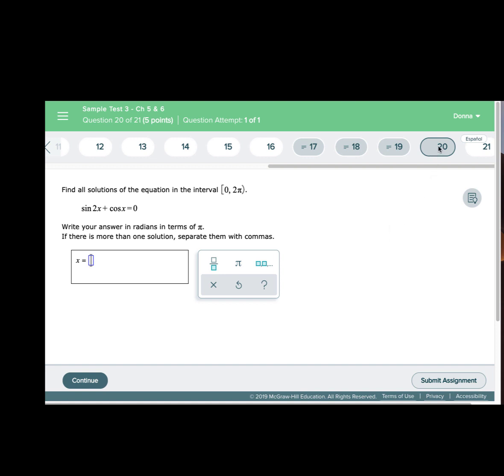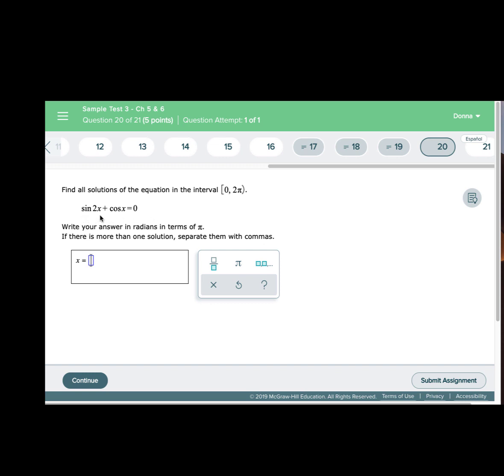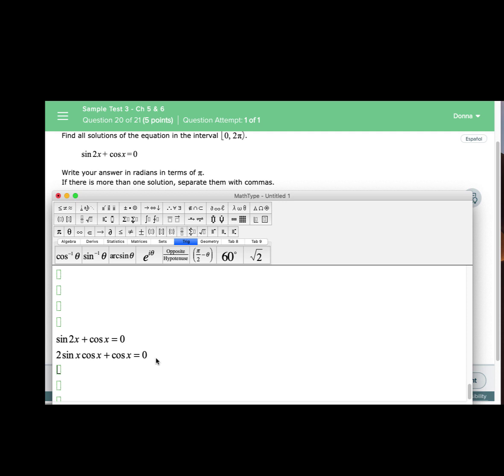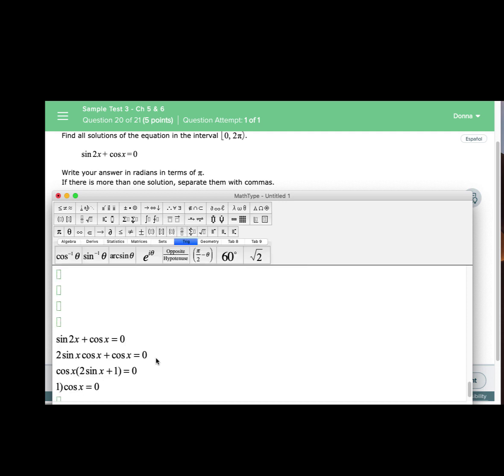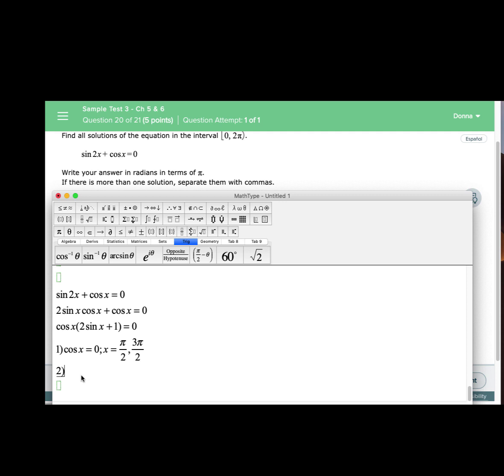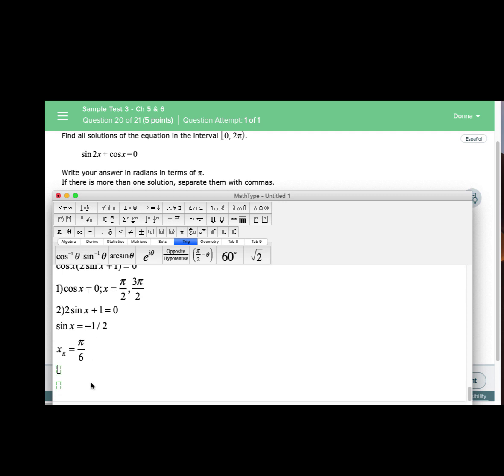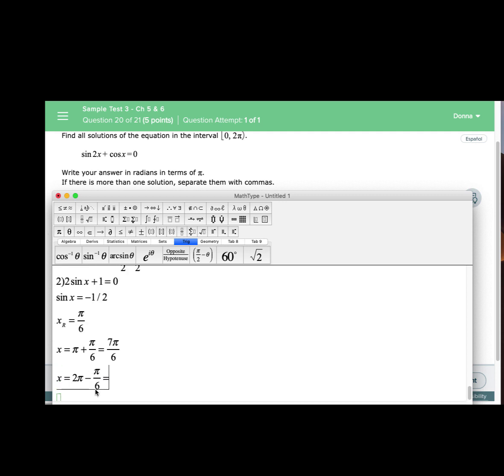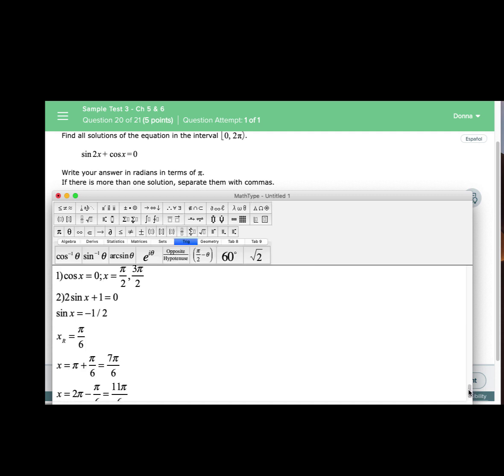Sample Test 3 #20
Trig Equation, Double Angle, ALEKS